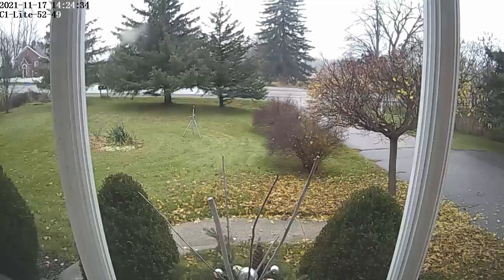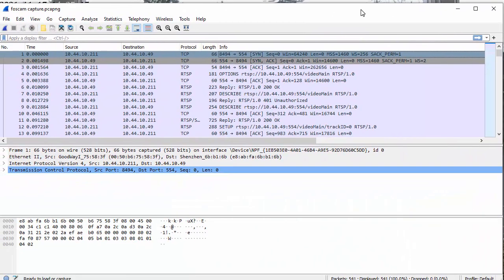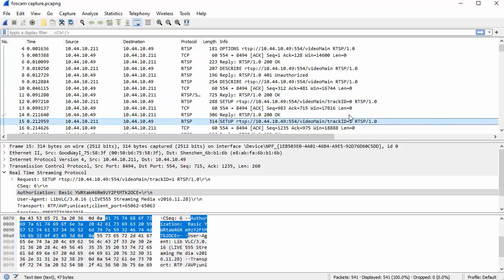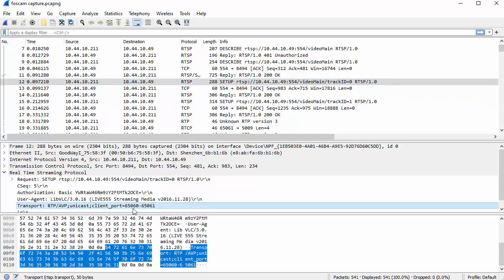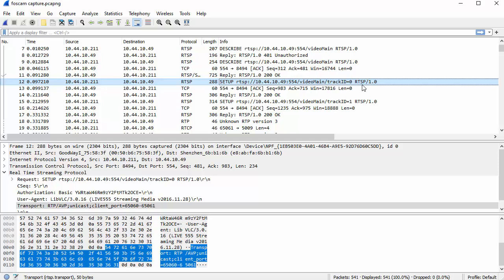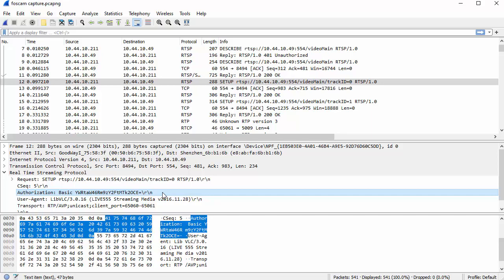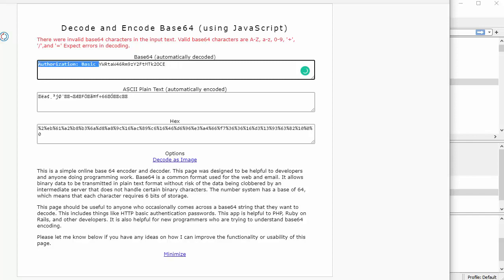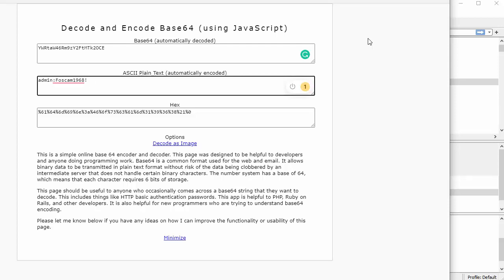Video Streaming: follow the port number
Follow The Port Number
There are many applications that use a range, or worse, random port numbers for its operation.
This becomes ‘difficult’, who are we kidding, its an outright nightmare to analyze and follow.
The first step is to realize or identify which applications have this behavior and don’t assume it’s a ‘audio/video’ thing.  Even good old Outlook can use a range of port numbers for its operation.
In this example I chose a RTSP camera stream. The client created a capture filter for TCP 554 and realized that as the video was streaming he only had a few packets. I explained that the video stream doesn’t have to be over RTSP, and probably isn’t. RTSP’s purpose to a video stream is much like SIP is to voice.
In this video I walk you through why I created an ip capture filter, how to locate the port number that will be used for the RTSP video stream and how to decode the base64 authentication encoding used by RTSP.